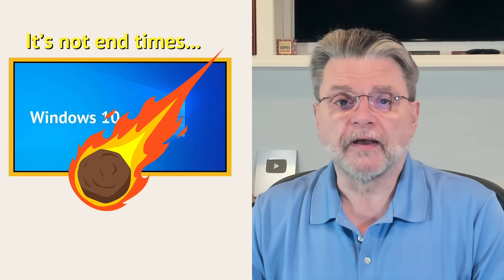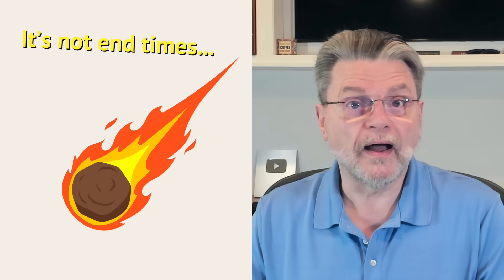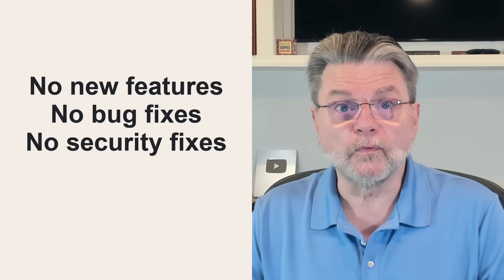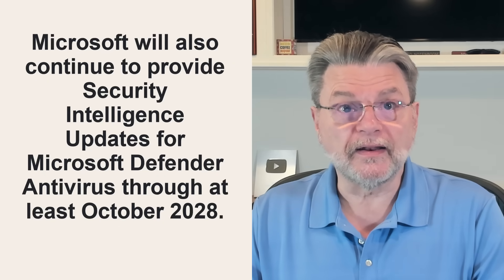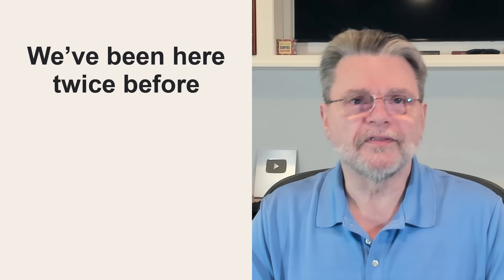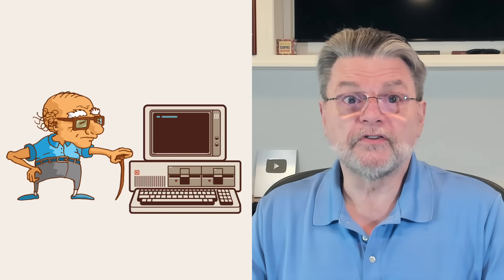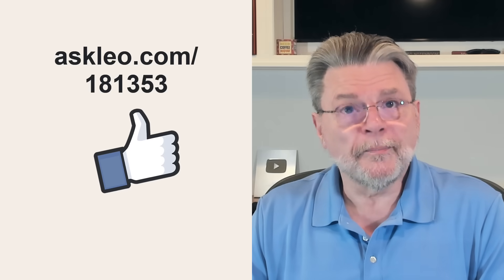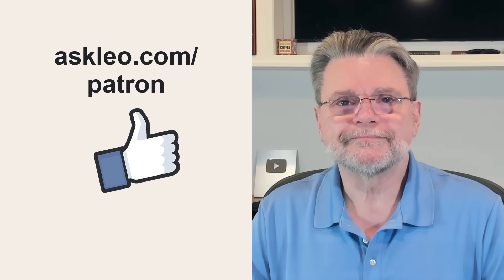Windows 10: What Everyone Gets Wrong About the End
✴️ There's a lot of FUD (fear, uncertainty, and doubt) about the supposed risk of using Windows 10 past its end of support. Here's what I think.

✴️ Continuing to use Windows 10 safely
Windows 10 won’t suddenly become unsafe when support ends. It’ll keep working fine, and security tools like Microsoft Defender will still get updates. If you’re careful with what you click, download, and run, and keep your security and other software current, you can stay safe without panicking or rushing to upgrade.

Chapters
0:00 I Don’t Expect a Windows 10 Apocalypse
0:50 Windows 10 will keep running
1:35 Security software will keep running and updating
2:55 It’s highly unlikely there’s a backlog of exploits
3:50 Malware arrival is mostly in your control
5:00 Some folks have already ended support
6:00 We’ve been here twice before
7:00 Perfection doesn't exist